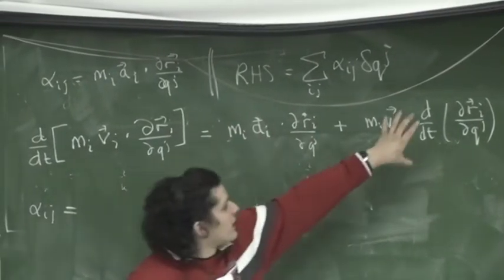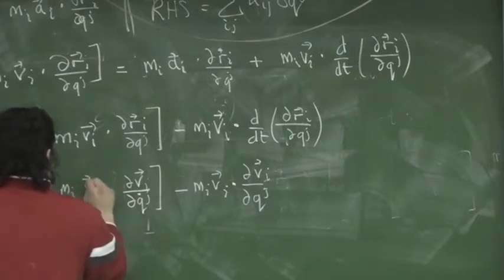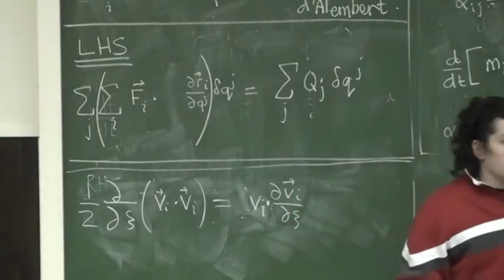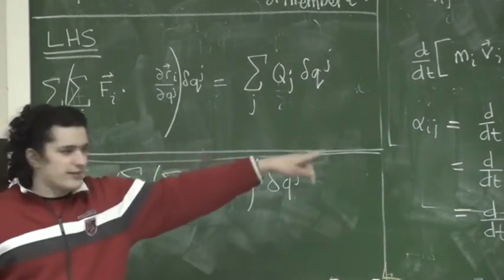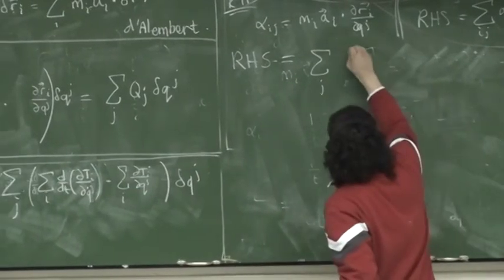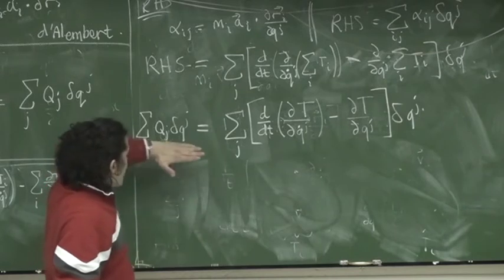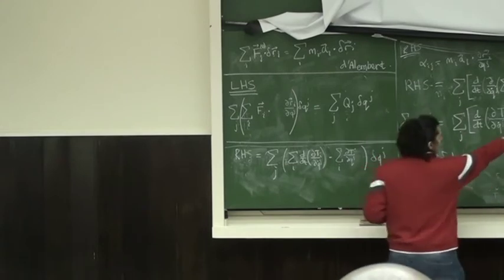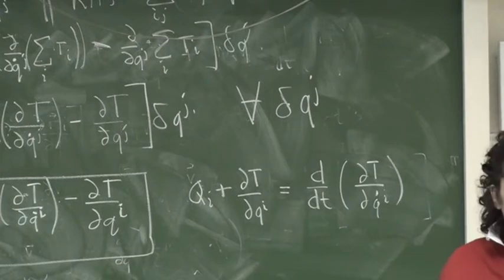Deriving Lagrange's Equation 2